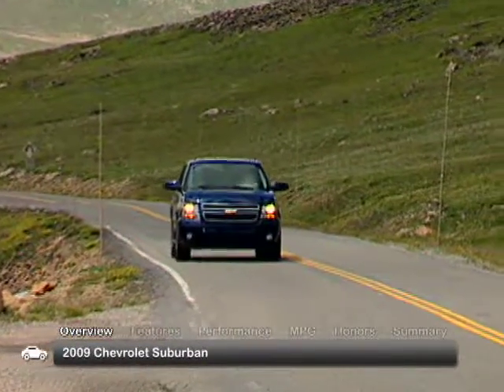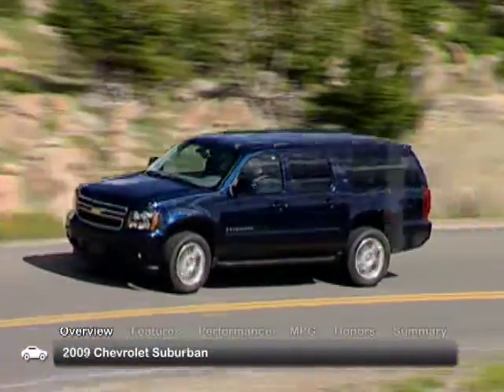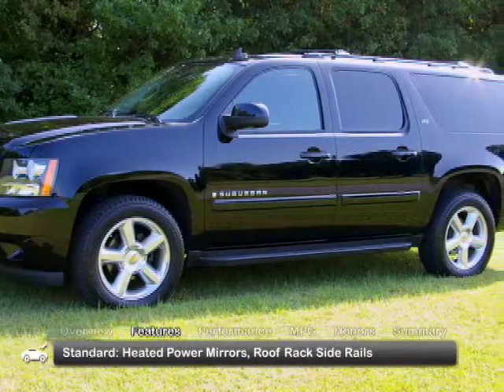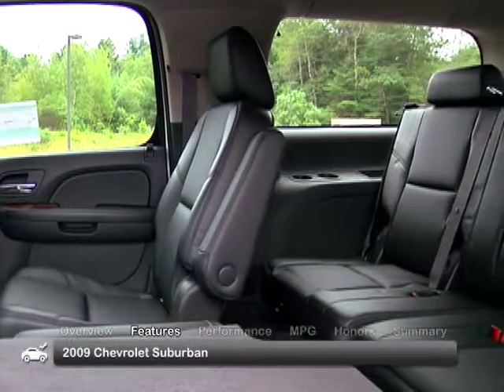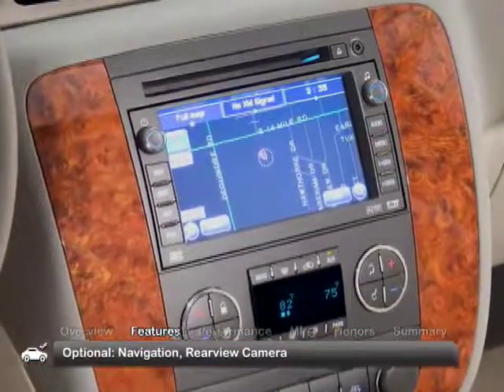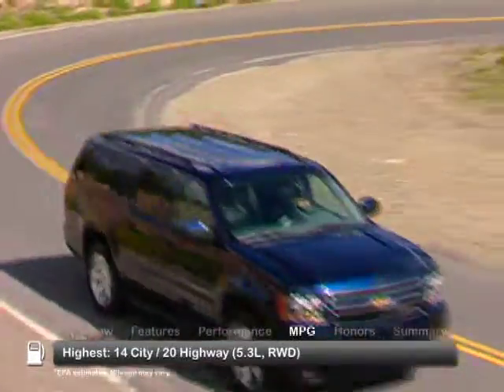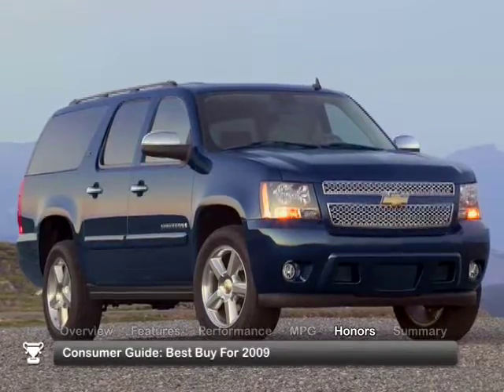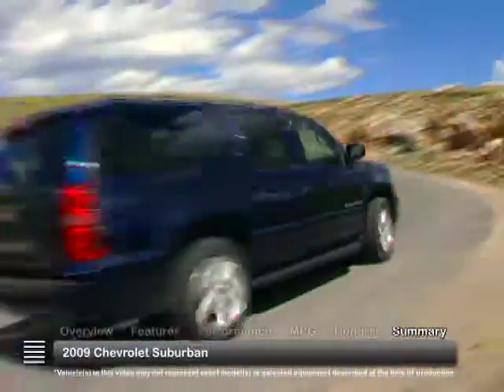2009 Chevrolet Suburban Used Car Report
Better styling and performance make the 2009 Chevy Suburban a serious buy to consider